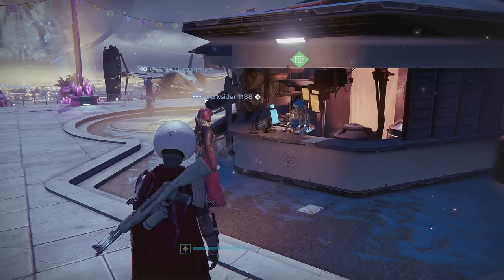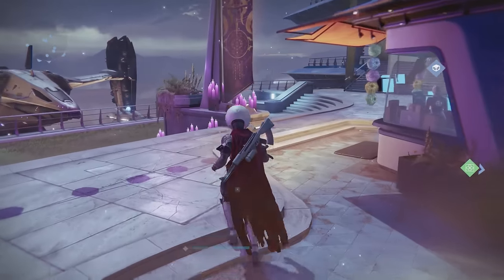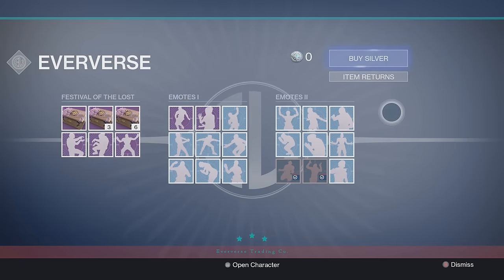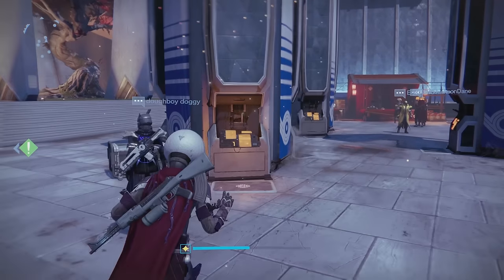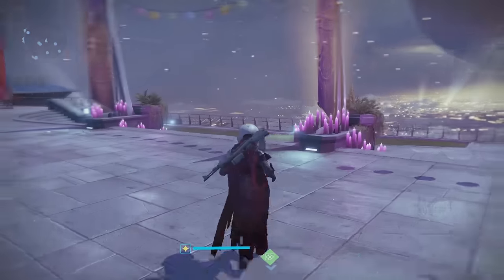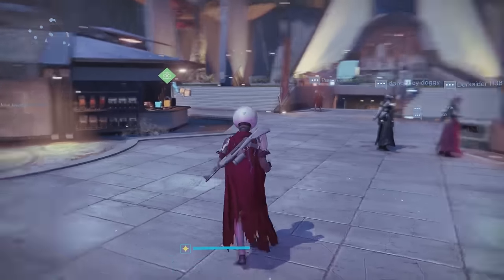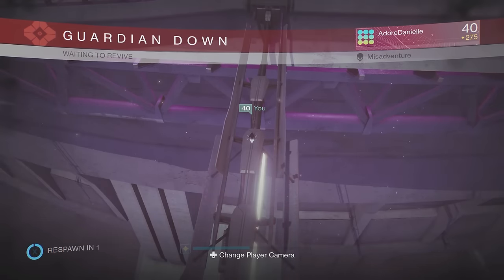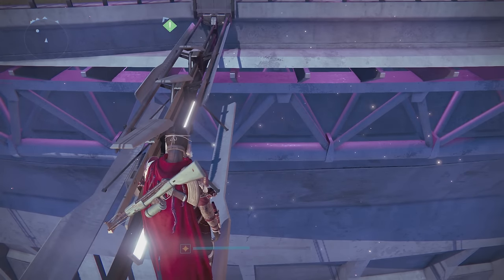Warning! Festival Of The Lost Purchased Masks Missing!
It's super early in the morning and I haven't slept, but I had to make this video warning you all about purchasing "Treasures of the Lost" mystery bags, and how to prevent yourself from losing money on Destiny's new microtransactions.

My postmaster wasn't full when I purchased and opened the Treasures of the lost mystery bags, but while working on the quest that requires you to complete a stolen rune in the Court of Oryx and wear the traveler's mask, my inventory filled up. Instead of denying me the new items I lost at least 2 masks I paid for and a paper glue.

Here are my forum threads about the issue.

Halloween Masks Missing

Feedback Holiday Events